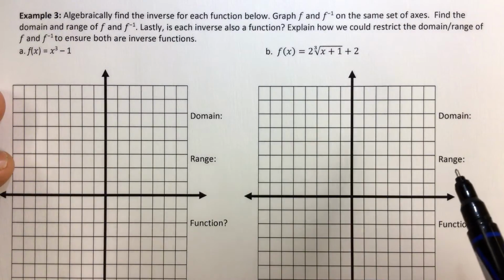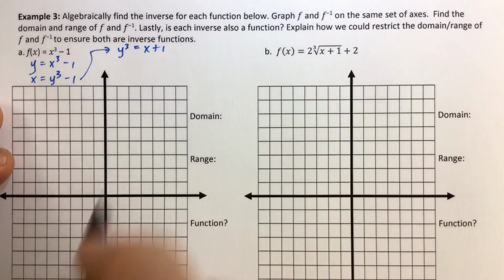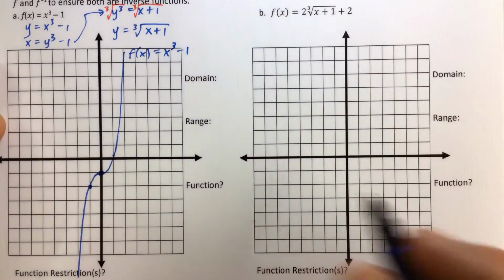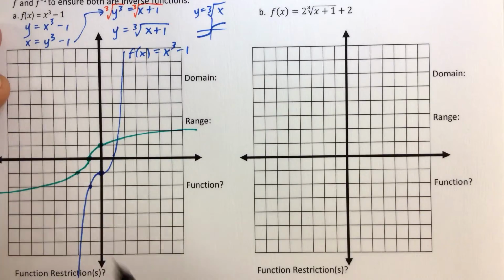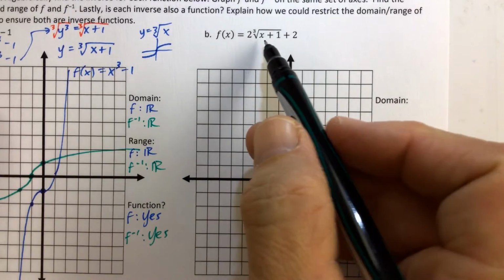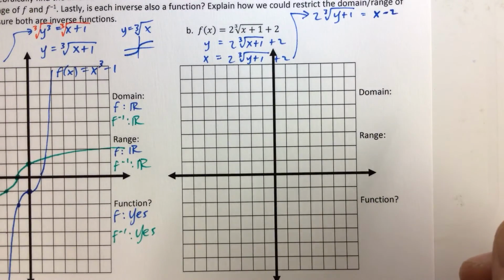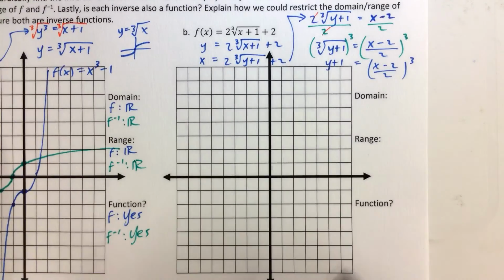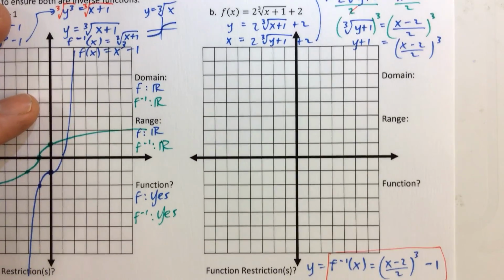A2 U4 6-7 Notes Part 3 Ex 2a